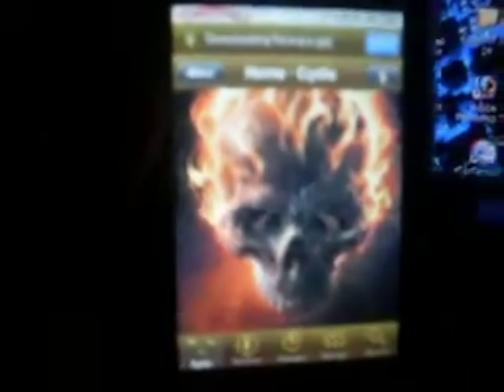HoW To MaKe YoUr CyDiA App MoRe FaStEr LoAdInG(ITOUCH/IPHONE)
This is a  video on how to make your cydia app run more fasteron ipod touch and iphone.
1).Open Cydia
2).Search backgrounder
3).Download&Install
4).$$$$$$$$$$$ Your Done!!

1).Let cydia load one time
2).Once cydia is done loadng one time then hold the homescreen till it says backgrounder enabled.